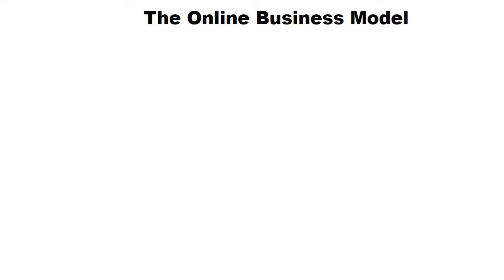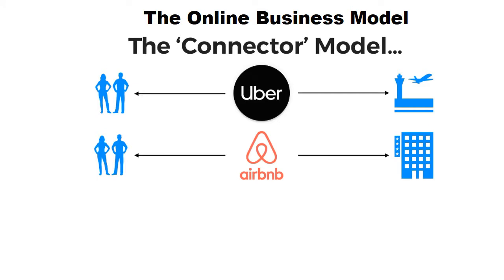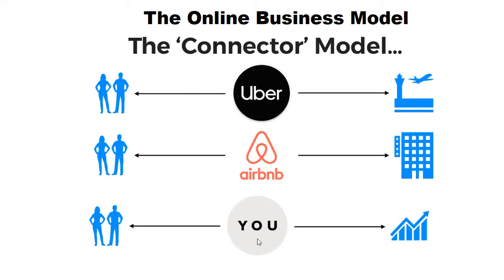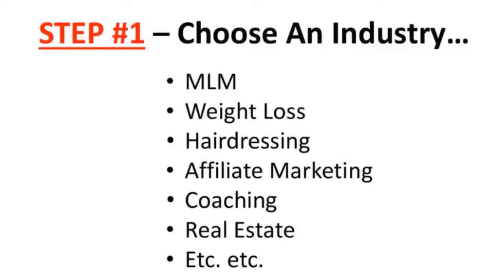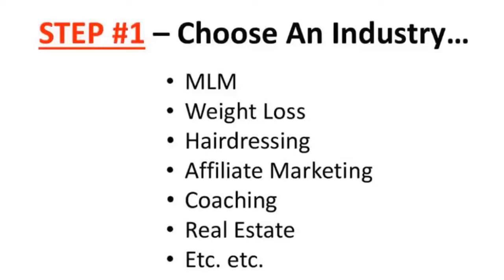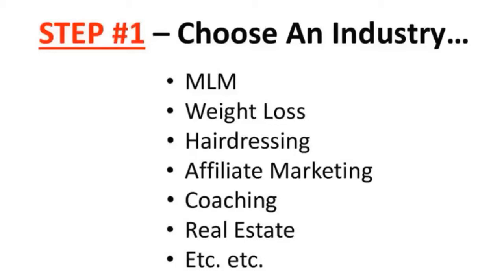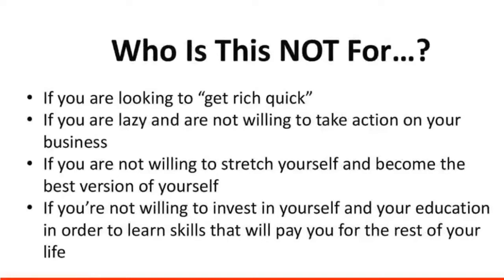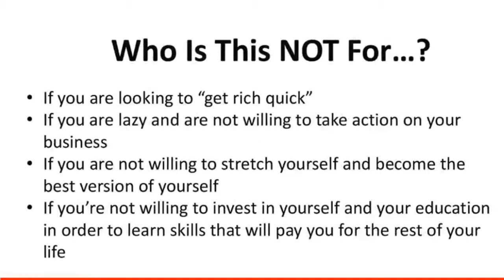Make Money Online In Nigeria - How the Online Business Model Works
In this Video, you'll learn How the Online Business Model Works and how you can Make Money from it Online In Nigeria or anywhere in the World

You may not want to promote this but you definitely need the product. They offer 30 days money back guarantee so, check it out if you are not satisfy ask for your money...

My Recommended Website Hosting Where Get Free Domain and Lots More

Step By Step Guide How To Set Up a Profitable Online Business in Nigeria

Step By Step Guide to Make Money Online in Nigeria Blogging

If you really want to make money online in Nigeria you need to acquire the right skill, get the right mentor and dedicate your time even if it is 30 minutes everyday to it.